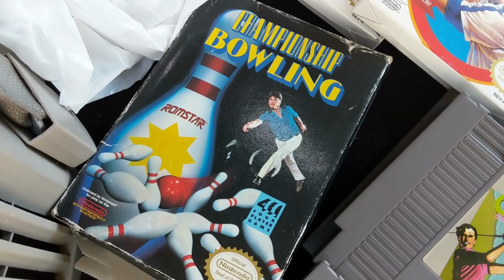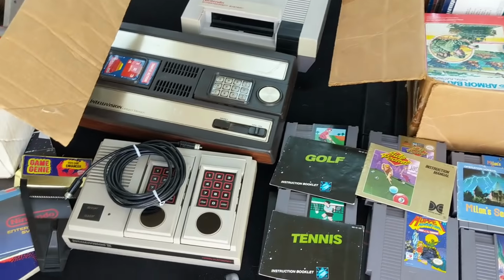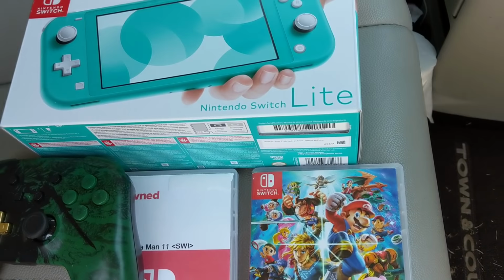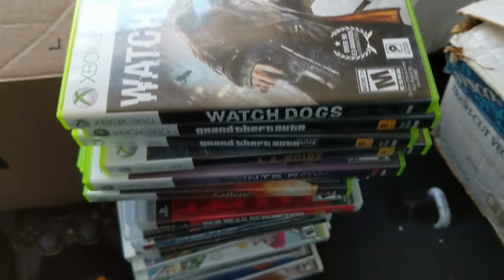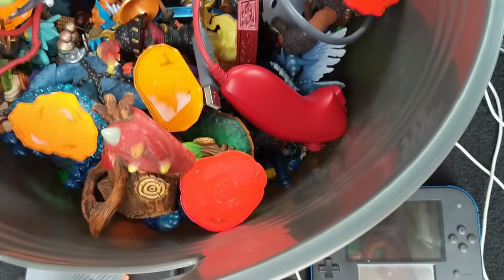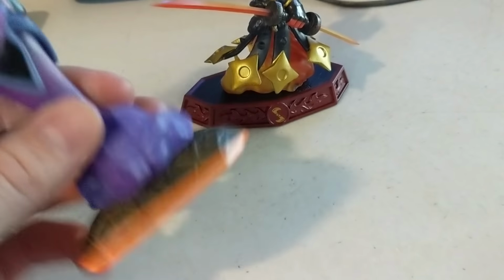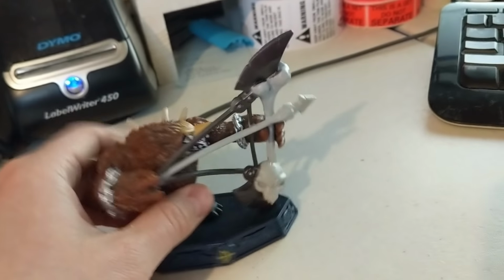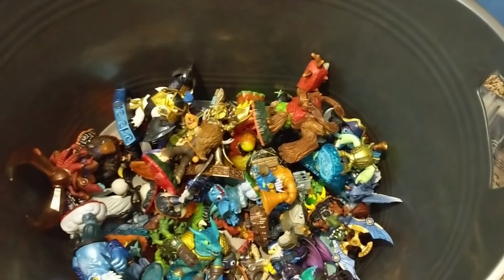Finally... some retro goodness! Will it trade? - Episode 8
Supplies & Products I use and recommend:

BOXES I use and recommend for Amazon FBA:
11 1/8x 8 5/8x 6 Box (Wii, PS2 Slim, N64, Sega Genesis model 2)
14x12x6 Box (Xbox 360, ps3, ps4, Xbox one)
14x8x6 Box (PS2 Fat, Sega Genesis model 1)

EBAY STORE